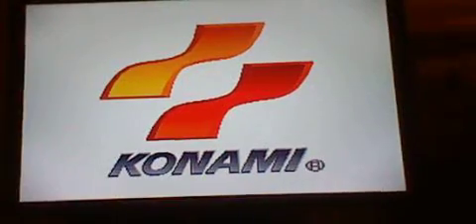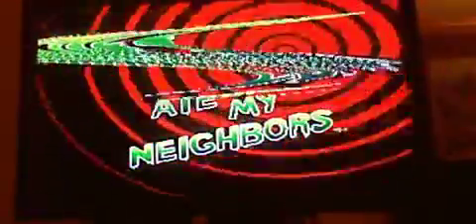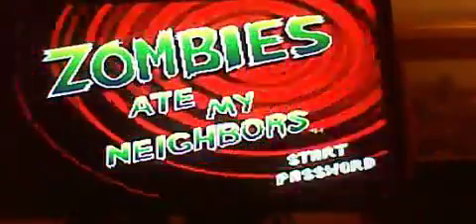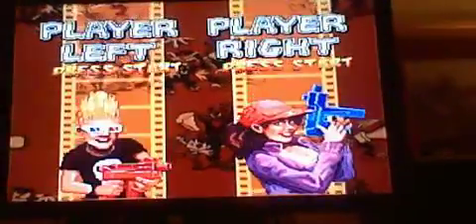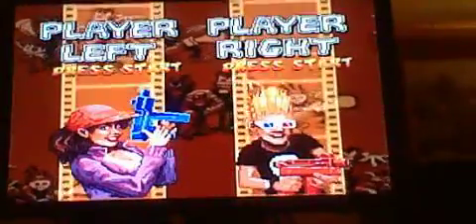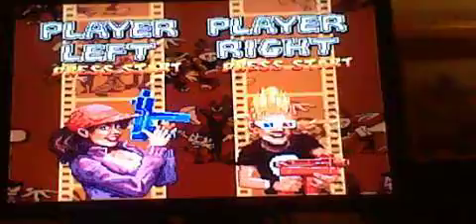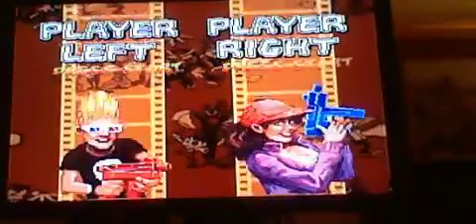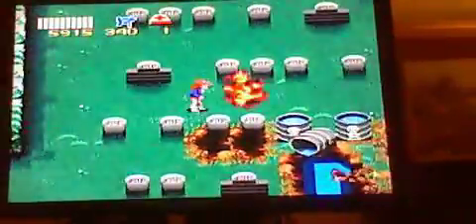Trial Let's Play Zombies Ate My Neighbors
In this, I attempt to toy around with recording me playing Zombies Ate My Neighbors. I play as Julie, and I go through Levels 1-3, and partway through Level 4. Ran out of time to do the whole level. Not the best quality. I just wanted to see what it would look like and how it would turn out. Recorded on my 3DS.